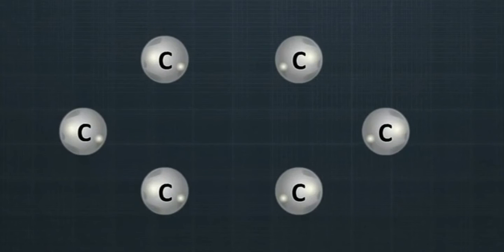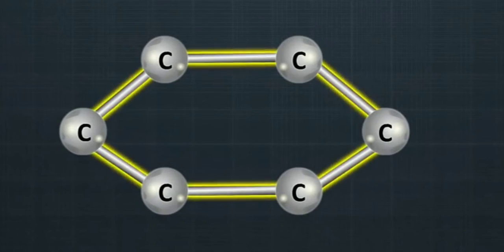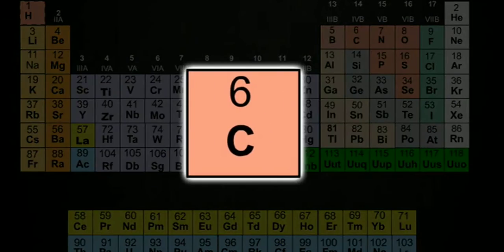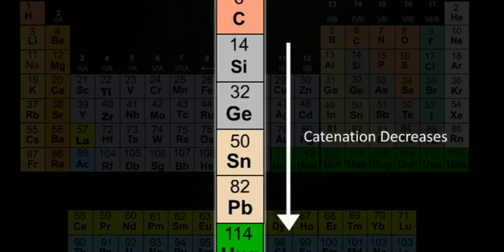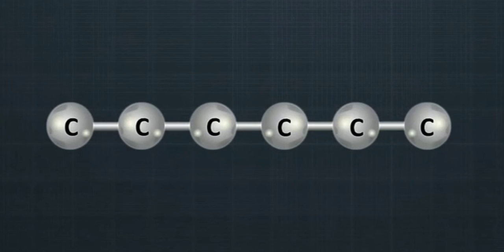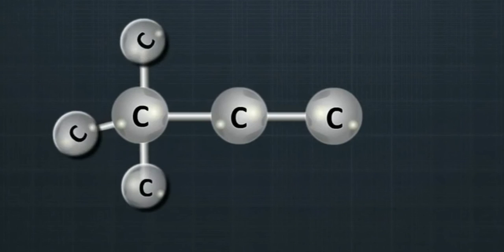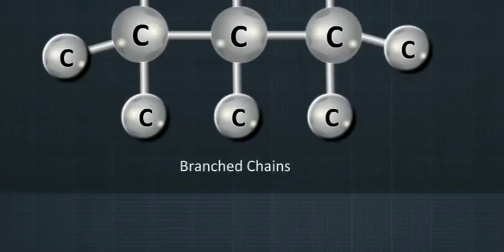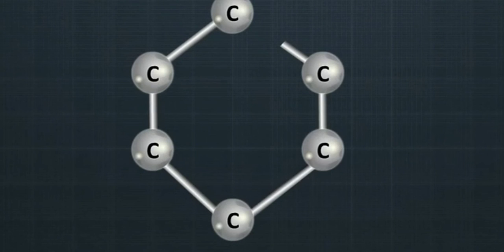Catenation property of carbon